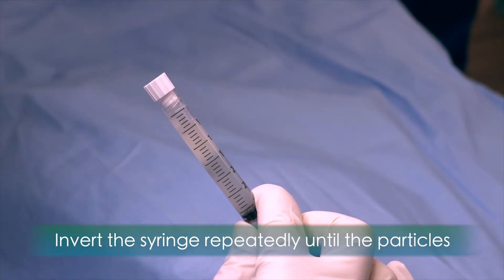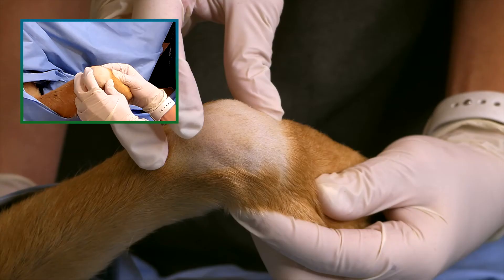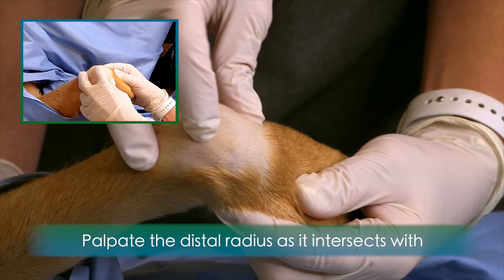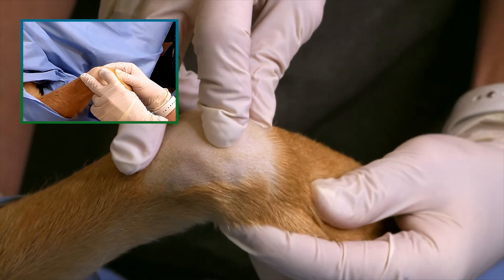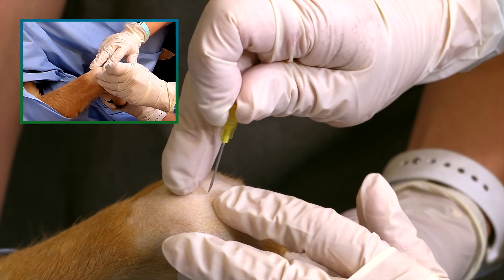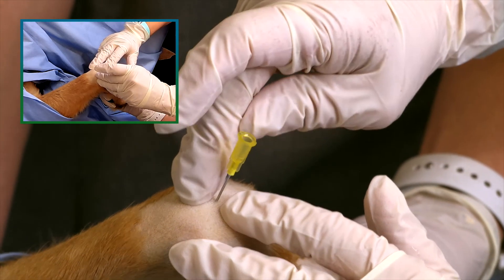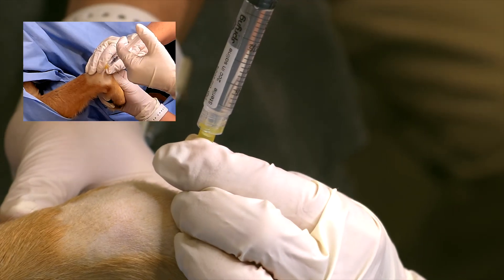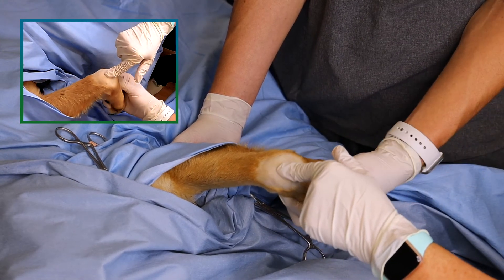Canine Carpus - Dorsal Antebrachiocarpal Approach (Updated)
How to inject Spryng™ with OsteoCushion™ Technology into the Canine Carpus - Dorsal Antebrachiocarpal Approach.

Landmark Identification:
- Flex carpus 45 degrees
- Palpate the radiocarpal joint for effusion
- Needle will be inserted at the distal tip of the radius
- Avoid the cephalic vein
- When possible, acquire joint fluid for confirmation
Key Tips: Keep carpus flexed and utilize  an assistant to control the limb .